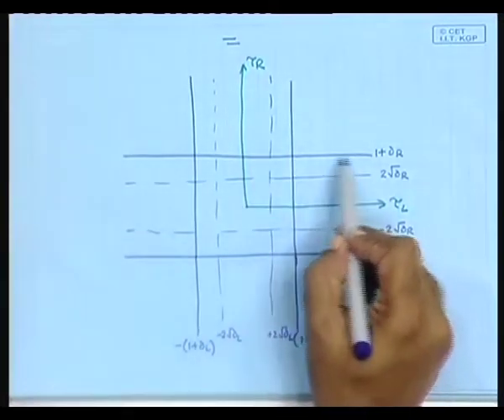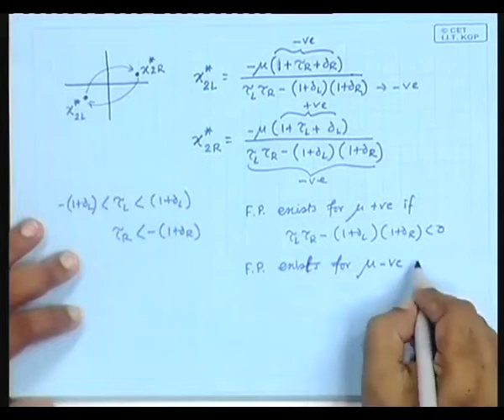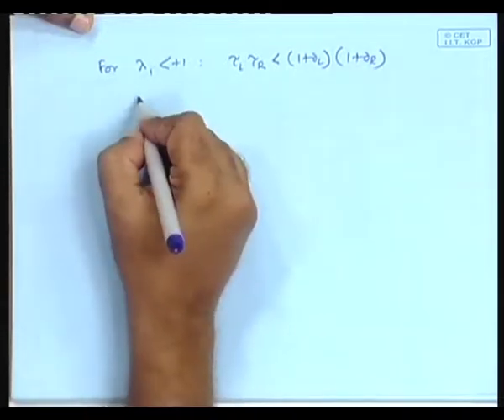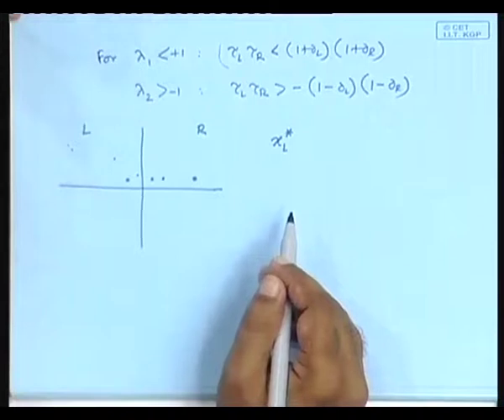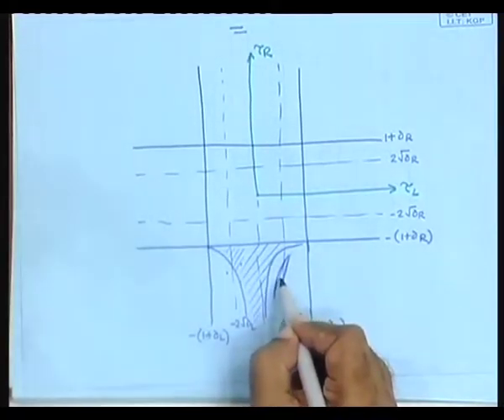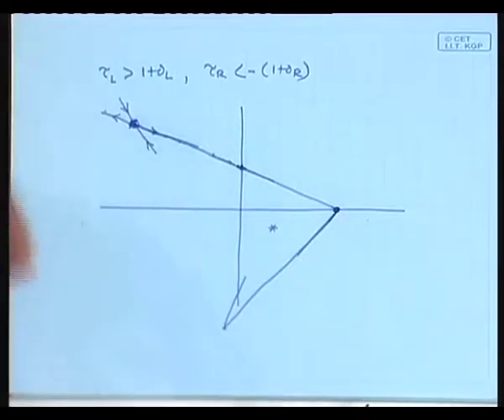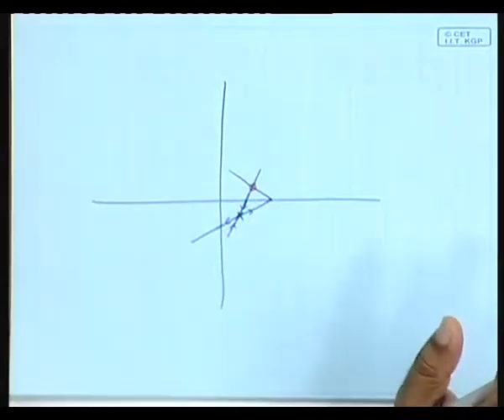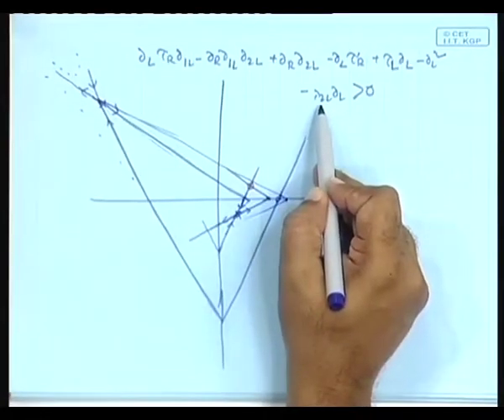Bifurcations in Piecewise Linear 2D Maps-2